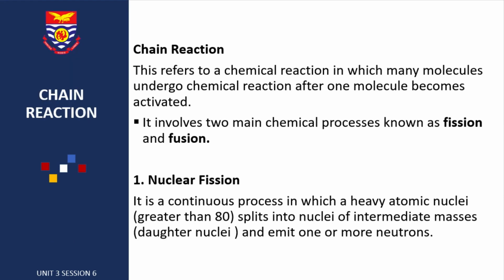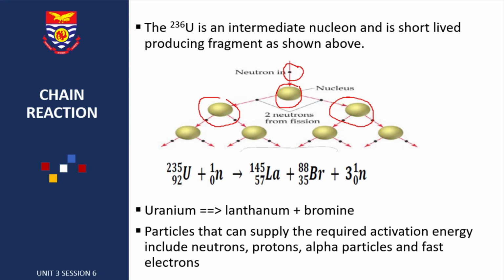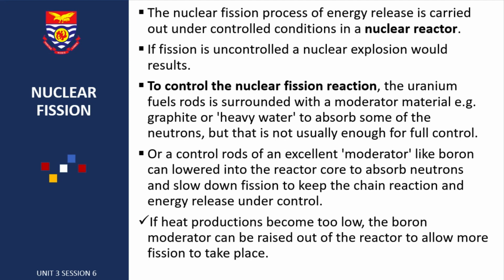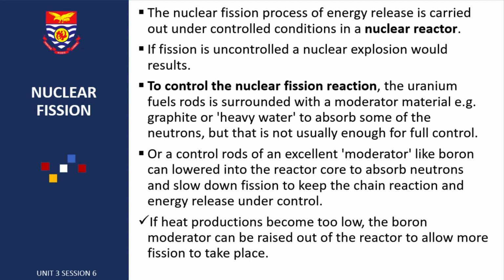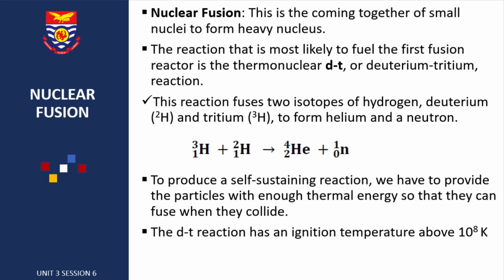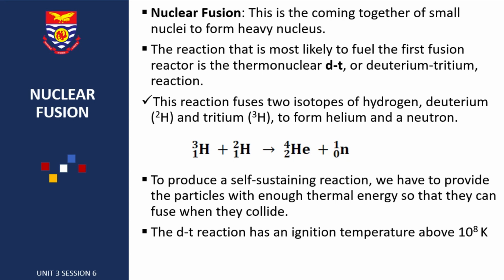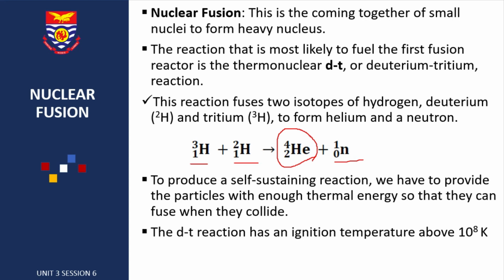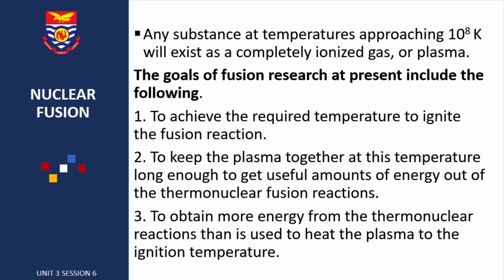Nuclear and Radio Chemistry I Unit 3 session 6